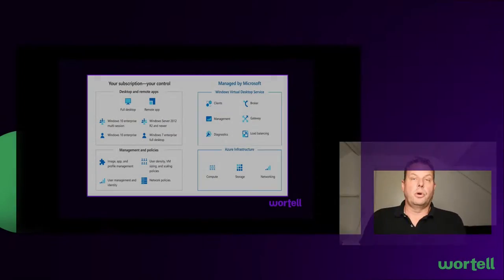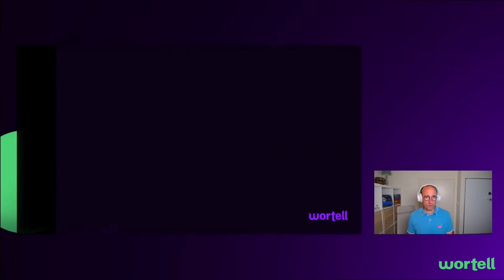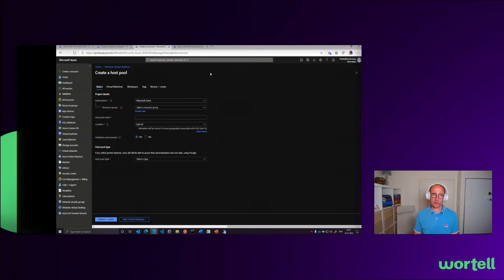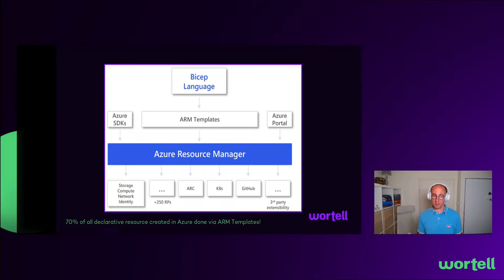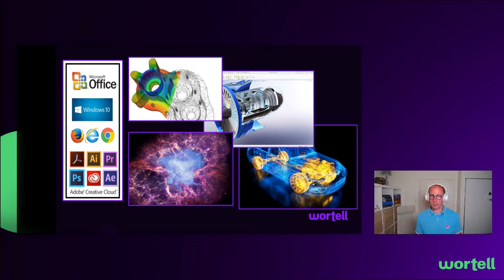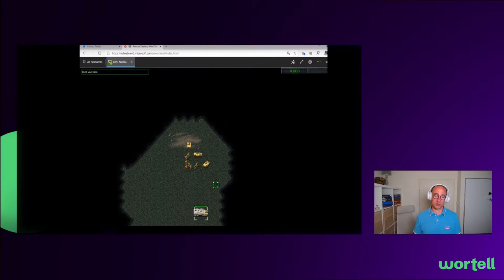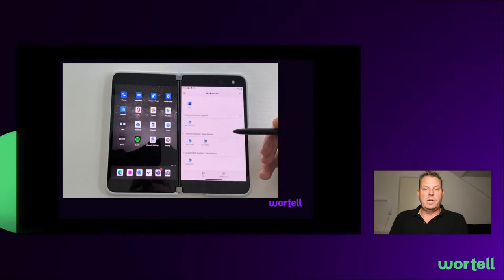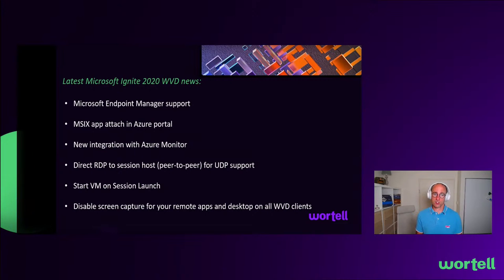Windows Virtual Desktop - Experiences, Use Cases & Whats new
As recently announced during Microsoft Ignite, great new features are coming up for WVD! In this webinar we’ll touch on those new announcements, and we’ll discuss experiences from the field as well as some common and fun use cases for WVD! Keywords: Automation, GPU, Surface DUO, MSIX app attach and Ignite news!